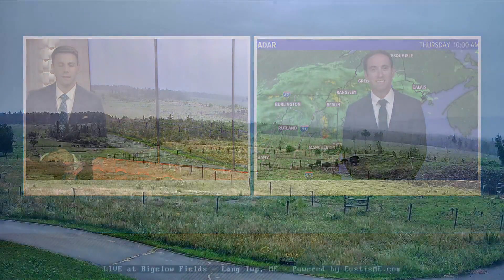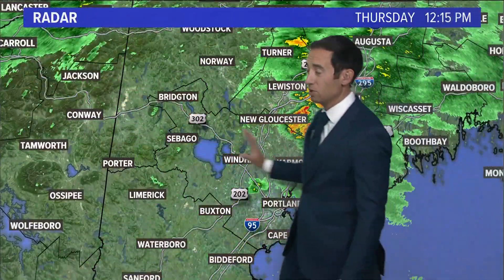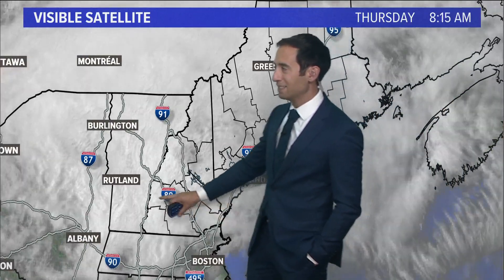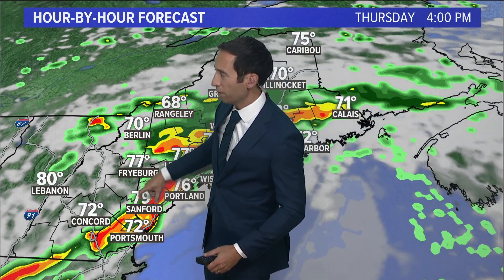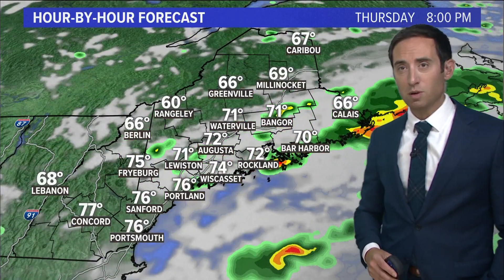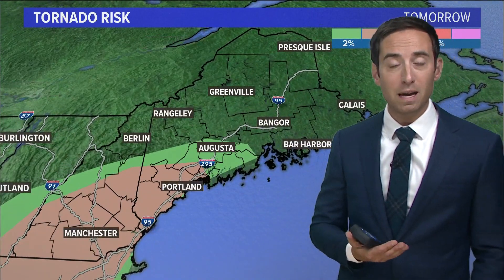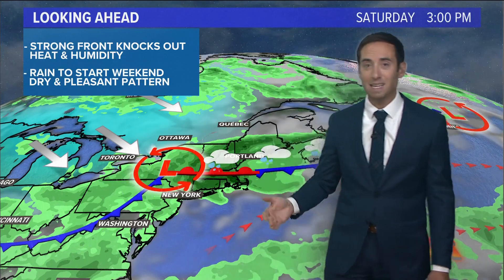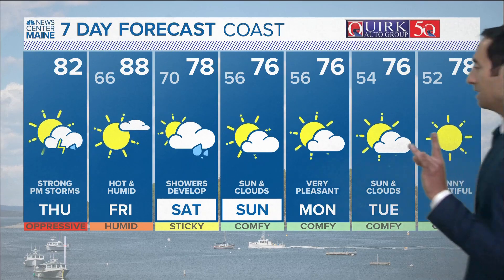NEWS CENTER Maine Weather Video Forecast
NEWS CENTER Maine Weather Video Forecast: UPDATE Thursday, July 27, 2023. 12:00 pm